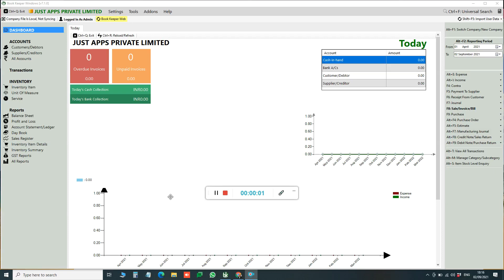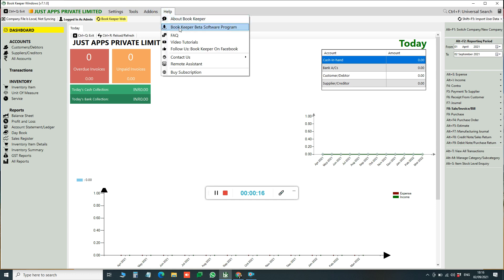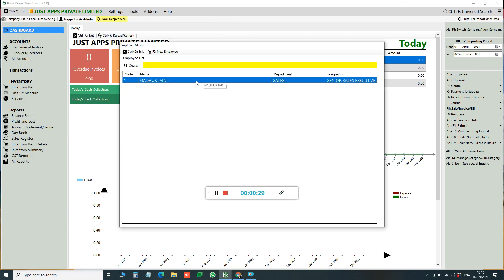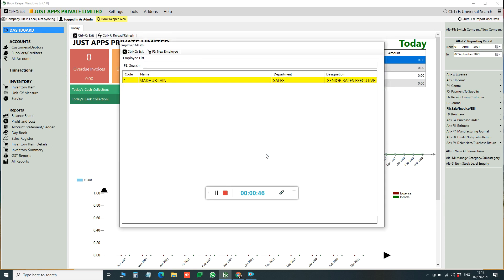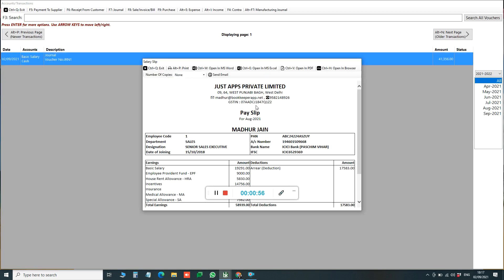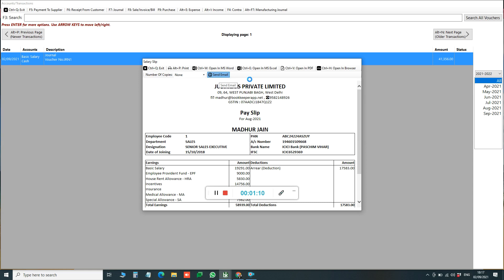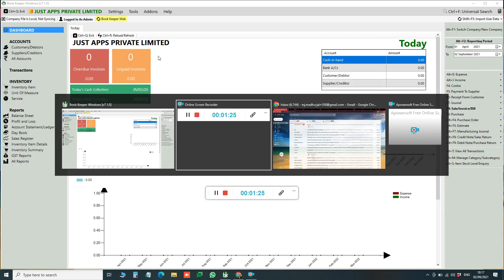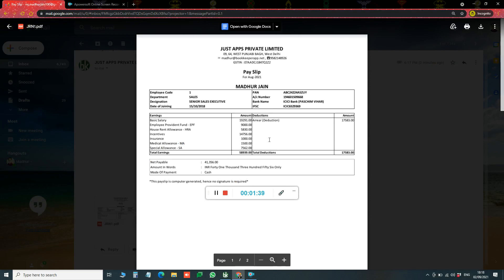How to Email/Send Salary Slip to Employees from Payroll Option in Book Keeper Windows [English]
Now you can email salary slip to your employees with just the one click.

Switch to Book Keeper - Super Easy to Use Accounting Software for small businesses.
Nayi generation ka naya accounting software.

Compound Unit
Additional Columns like Batch/Brand/Size/IMEI/Serial Number/Expiry Date
Multiple Discounts
Multiple Pricing
GSTR1/GSTR2/GSTR3B/GSTR4 + Eway bill + EInvoicing (for Indian Users)
VAT report (for GCC Users)
Nepali Date (for Nepal Users)
Receipt & Expenses
E-commerce Integration
Order/Estimate/Quotation
Sync Across Devices + User Management
35+ Financial reports
Payroll + Advance Salary
Custom reports
Custom Templates
& Many more.